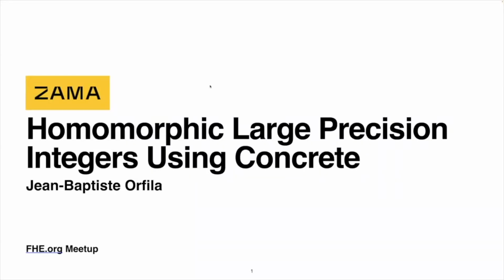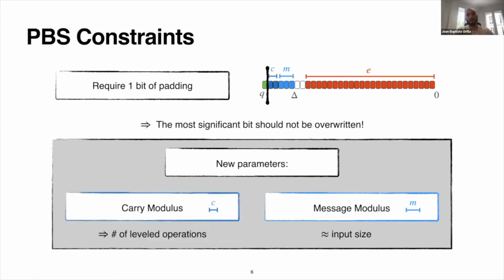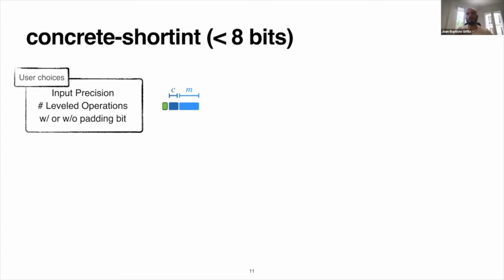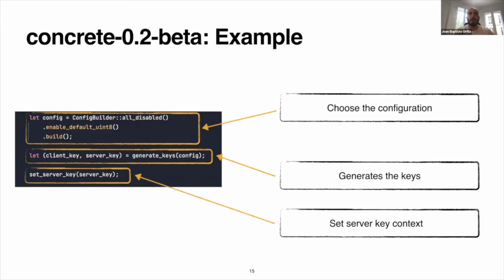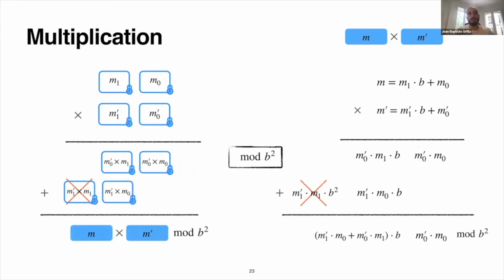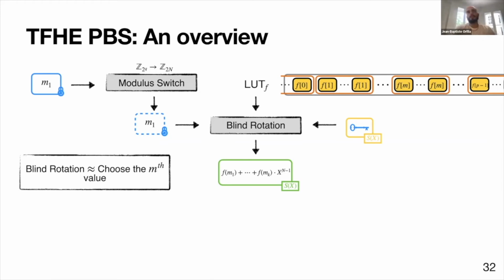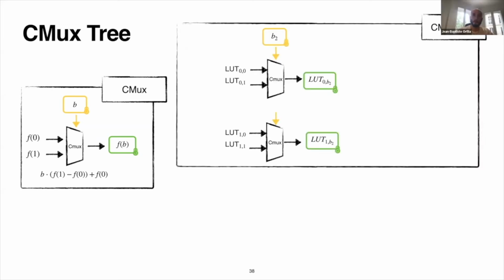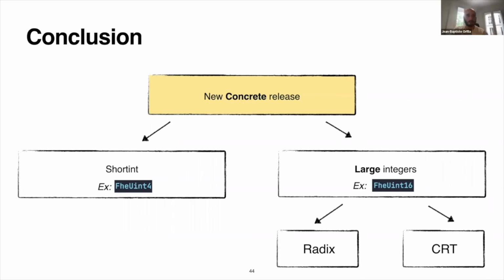Homomorphic Large Precision Integers Using Concrete - Jean-Baptiste Orfila, FHE.org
In this talk, Jean-Baptiste Orfila will detail a few constructions of large integers based on the TFHE cryptosystem. He will also explore their theoretical aspects along with their implementations in the Concrete library.

Presenter: Jean-Baptiste Orfila.